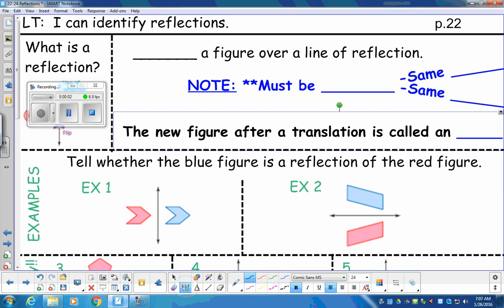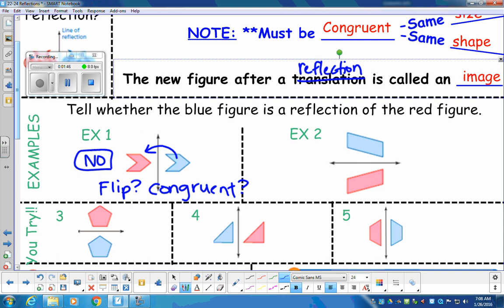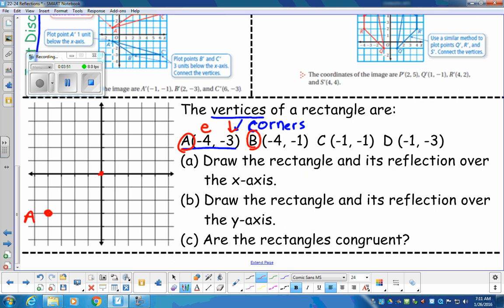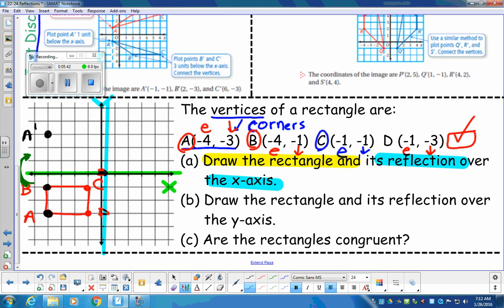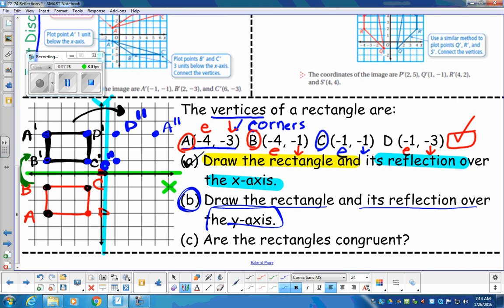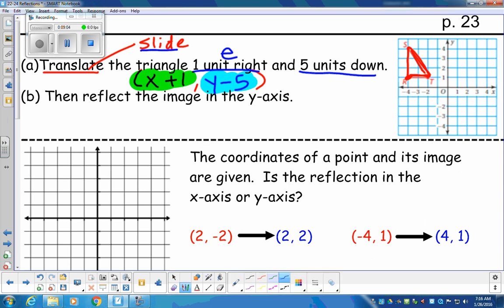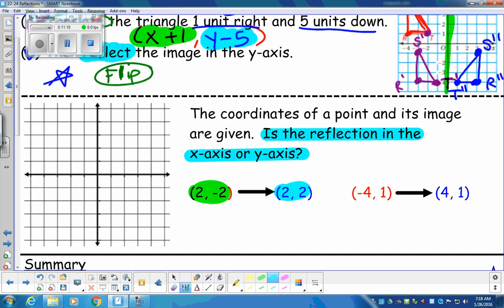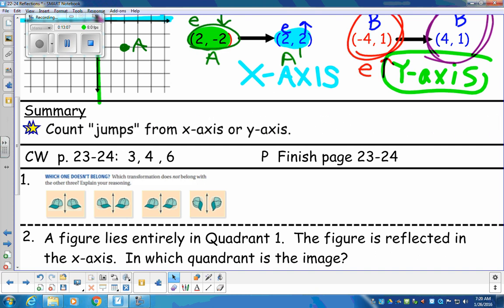Unit 5 Reflection Videos